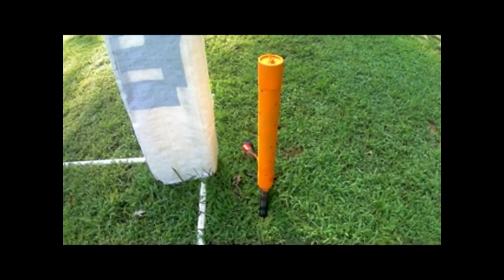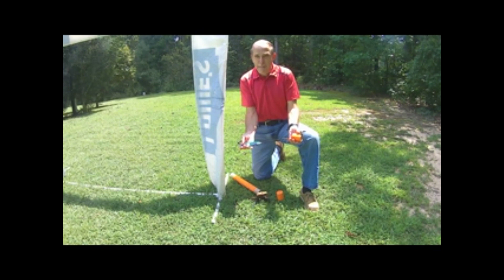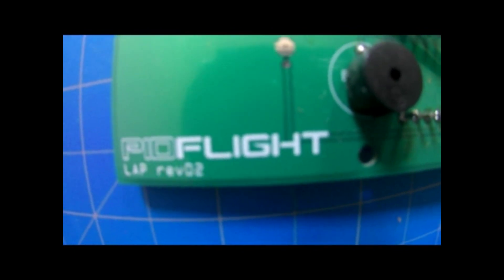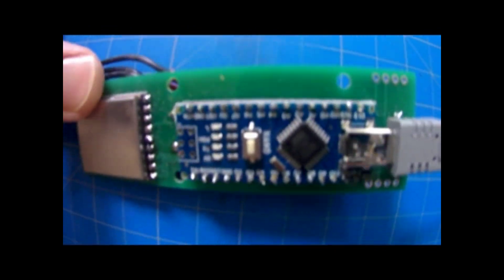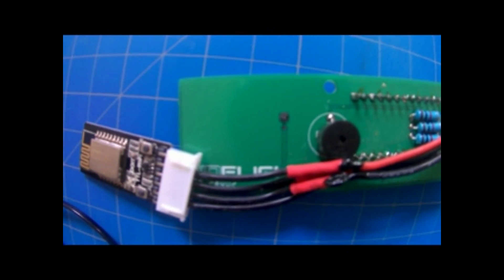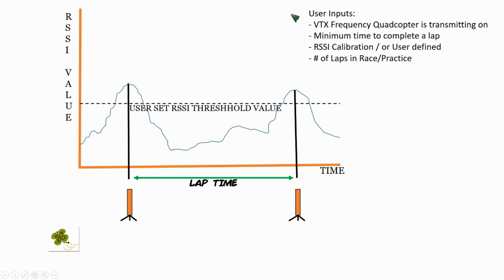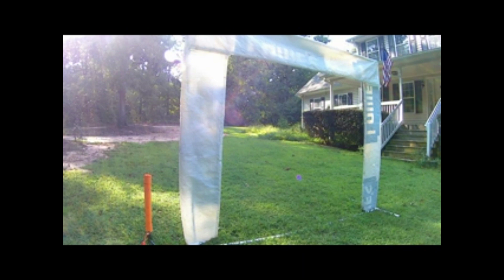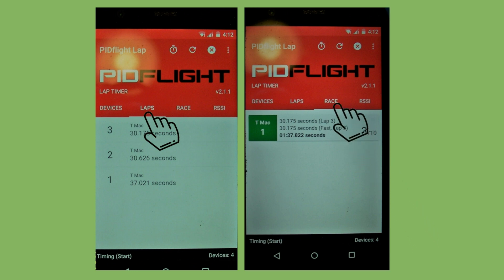FPV DRONE RACE LAP TIMER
In this video, we use our Backyard FPV Race Track as a proving ground for the PIDFLIGHT FPV Drone Race Lap Timer!  This FPV Drone Race lap timer is easy-to-build with inexpensive parts, has a free App (also a Premium Version for just a few dollars per year), can be used on multiple platforms (mobile Android App and cross-platform GUI App for Windows, Chrome, macOS, and Linux), has simultaneous multiple pilot support, and its accuracy AT LEAST keeps up with the lap timers available on the retail market for 5-10 times the cost!   Ff you want to Journey to Better, you need a feedback mechanism which objectively tells you whether or not you’re headed in the right direction.  This PIDFLIGHT FPV Drone Race Lap Timer, without-a-doubt, meets that need! PIDFLIGHT future plans include open sourcing, historical record-keeping of previous laps and export in CSV format for sharing/emailing (among other things!).

Special Thanks C. Mengler, PIDFLIGHT Founder and Guru Extraordinaire!

If you like this video, please click on the "Thumbs Up" button. Your comments below are highly encouraged and greatly appreciated!

▼  PRODUCT LINKS
PIDFLIGHT LAP TIMER SUPPLY LIST:
Arduino Chip
RX5808 Receiver Module
1K ohm Resisters
WiFi Module
OR Bluetooth Module
Tripod for PIDFLIGHT Lap Timer
1ft long USB to Mini USB Cable
USB Female Port Connectors
Pin Headers (Right Angle) for PIDFLIGHT PCB Rev 2
Step Down Voltage Regulator
3D Print Files for PIDFLIGHT Case
MANDATORY DISCLAIMER: TMac FPV is a participant in the Amazon Services LLC Associates Program, an affiliate advertising program designed to provide a means for us to earn fees by linking to Amazon.com and affiliated sites.